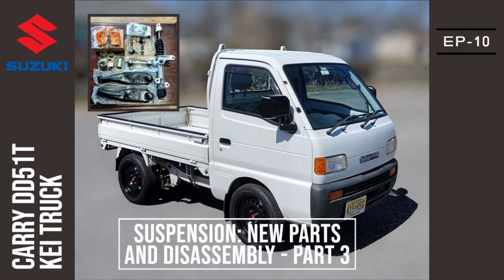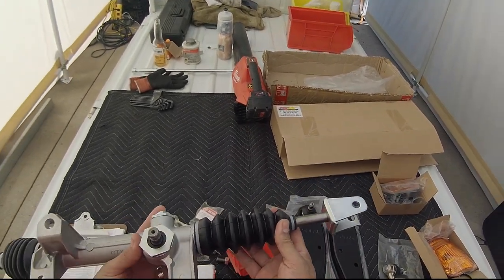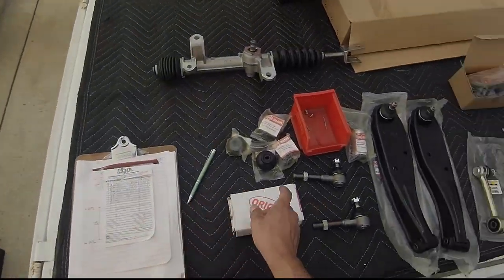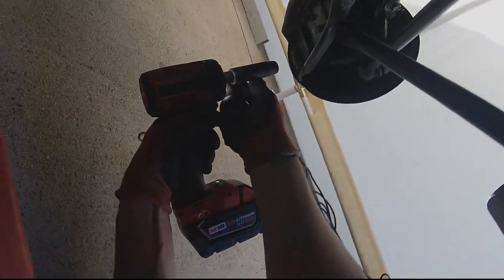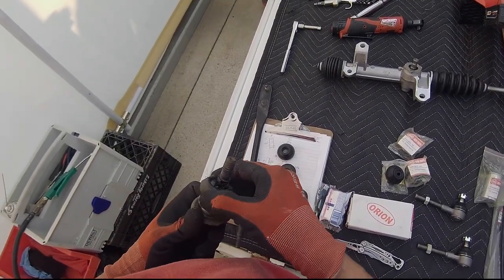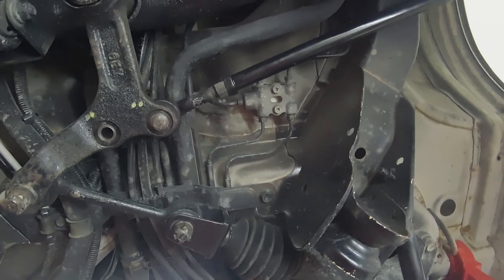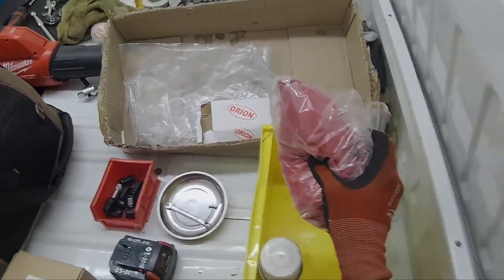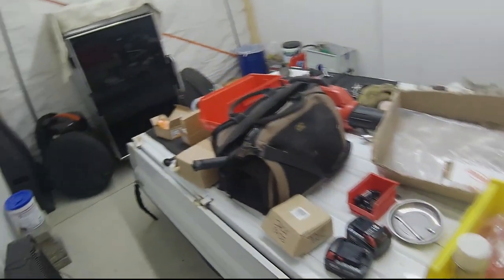Suzuki Carry Kei Truck: Suspension - New Parts and Disassembly Part 3 - EP10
This episode continues with the Suzuki kei truck suspension and death wobble series. Detailing new suspension parts ordered and disassembly of all components.

Stay tune for the next parts in this series regarding the front suspension parts powder coating and installation.

COMMENT AND I’LL GET BACK TO YOU
Follow on Instagram for this kei truck series @that_kei_truck

Suspension parts purchased in this episode:
-rytParts website for DD51T parts:

Tools & Supplies:
-Fluid Film (2 cans)
-Milwaukee M18 FUEL 3/8" Compact Impact Wrench
-Milwaukee 2485-20 M12 FUEL Right Angle Die Grinder
-Milwaukee 2457-20 M12 Cordless 3/8" Ratchet
-Heavy Duty 6 Ton Jack Stands

Video Equipment:
-Ordro EP8 4K Wearable Camera